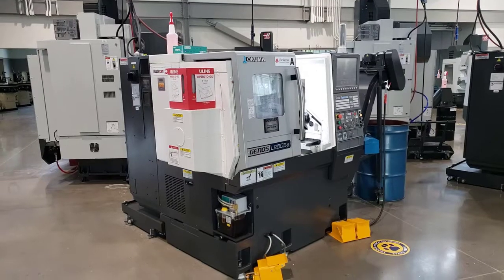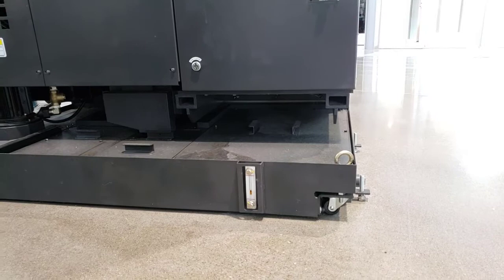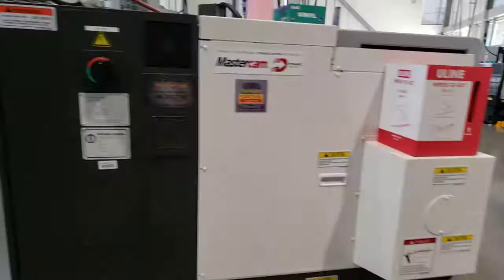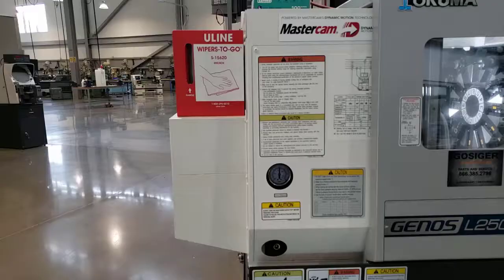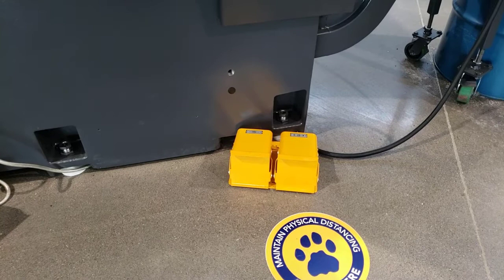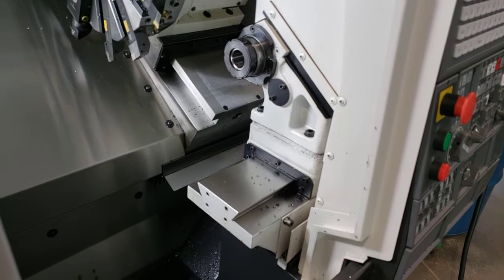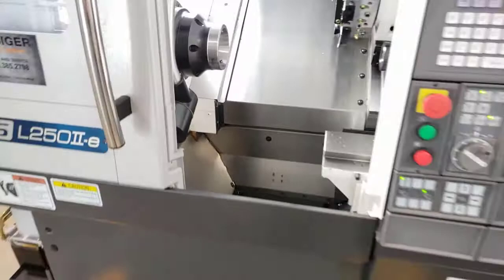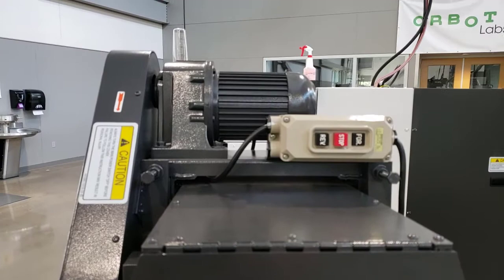OKUMA GENOS L250 II Walkaround